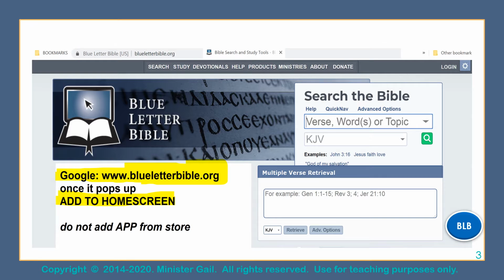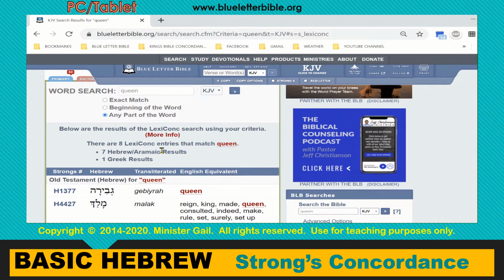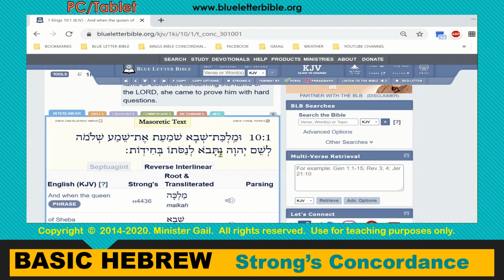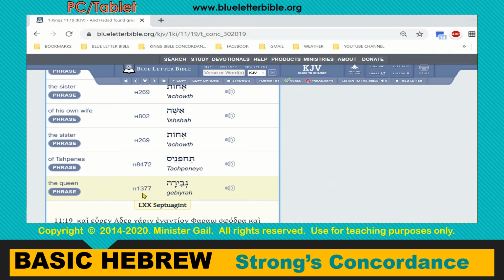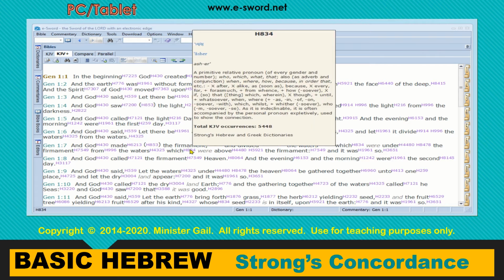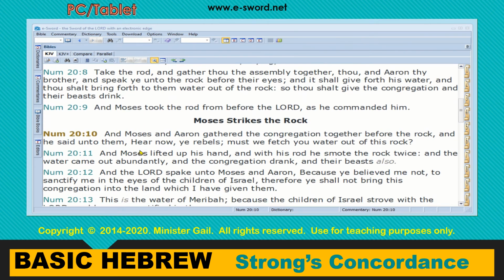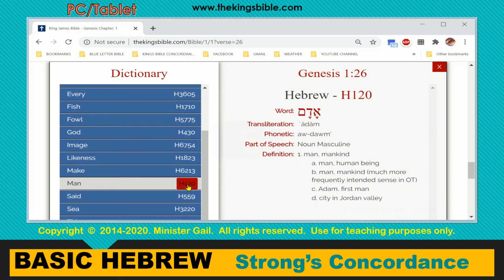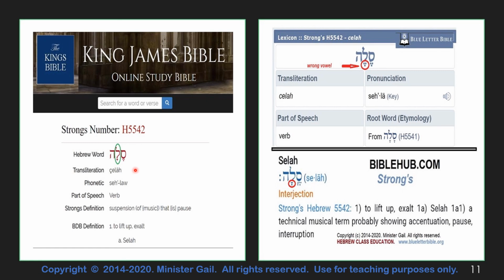strongs concordance online lookup learnhebrewministergail learnhebrew bibleresources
Learn Biblical Hebrew using Strong's ONLINE Lookup Resources.  No book required.  Step-by-step guide to research all Hebrew/Greek references ONLINE easily.  Strong's Concordance Online Resources for self-help in looking up Hebrew words in any Bible pronunciation.  Hebrew letter and number definitions with pictures and forming Hebrew Root words and nouns.
Best Hebrew Bible Old/New Testaments from Hebrew: Orthodox Jewish Bible.  See more resources on Minister Gail, Apostolic Teacher Channel